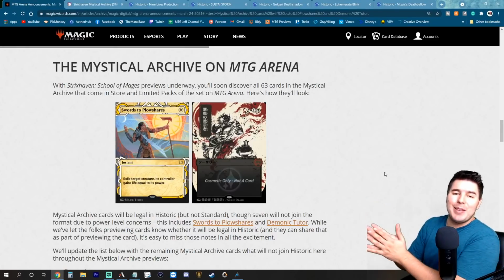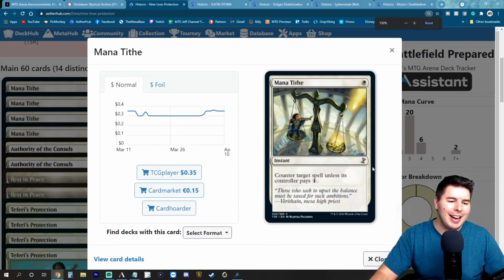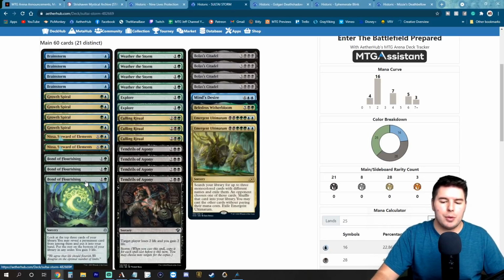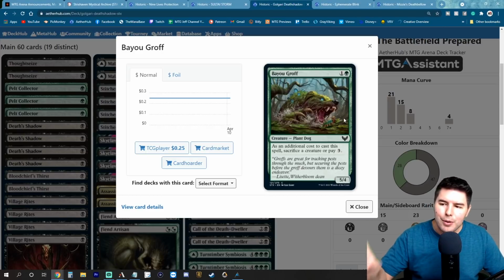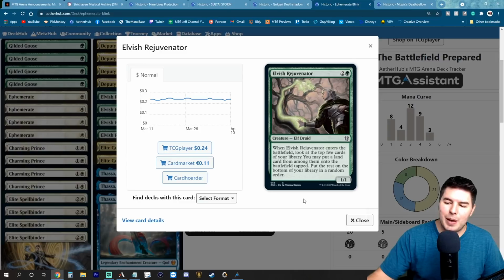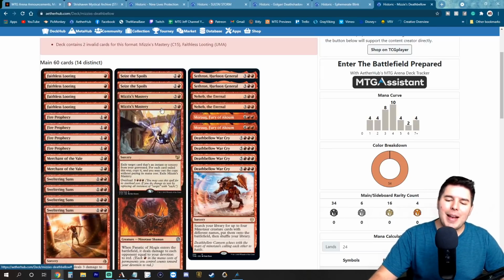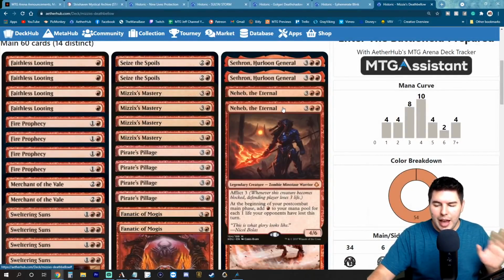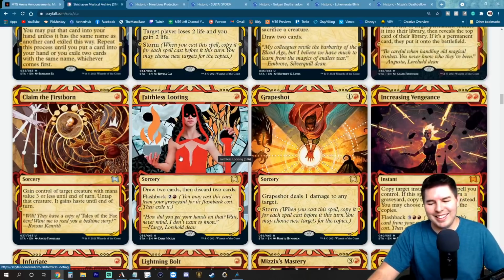5 Mystical Archive Historic Decks for the Brave and Crazy!!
90% ... 45K/50K

00:00 Intro

Social Links!